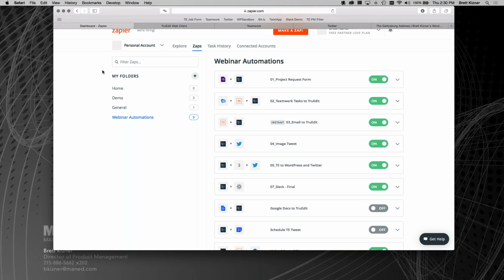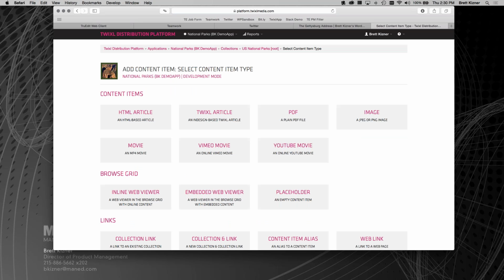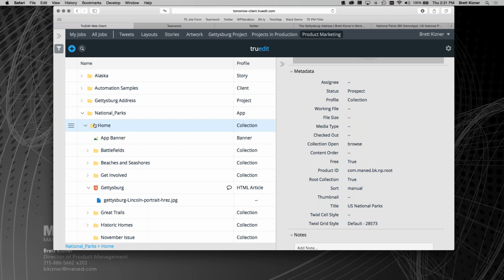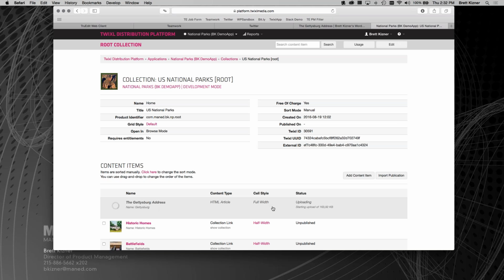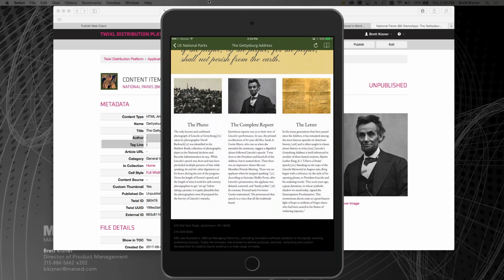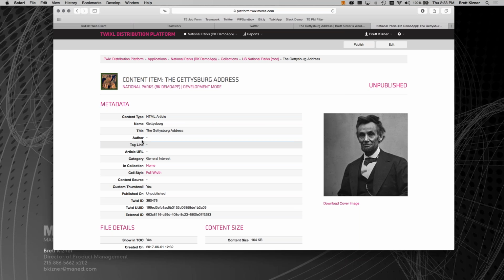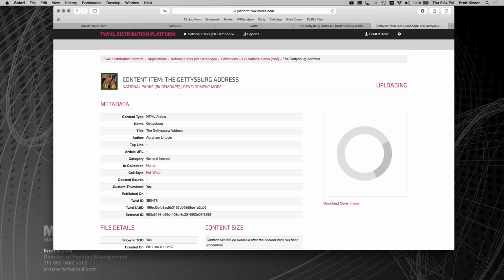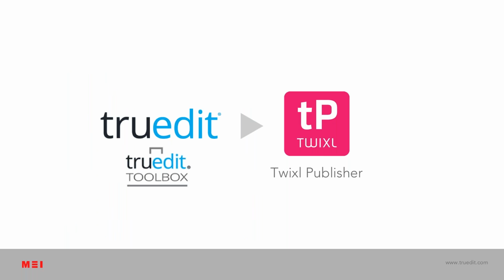TruEdit Integration with Twixl Publisher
You can save some timely steps by integrating Twixl Publisher with TruEdit. In this clip, Brett shows you how the status of a TruEdit job can automate an export and upload into your Twixl app platform.